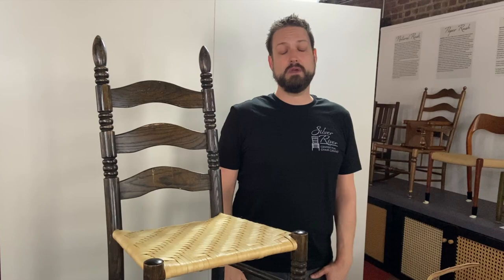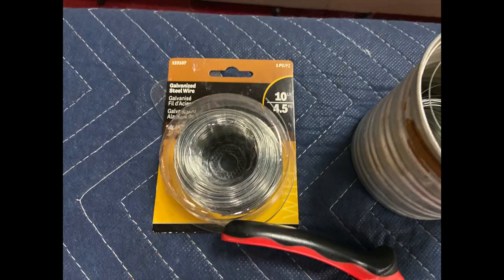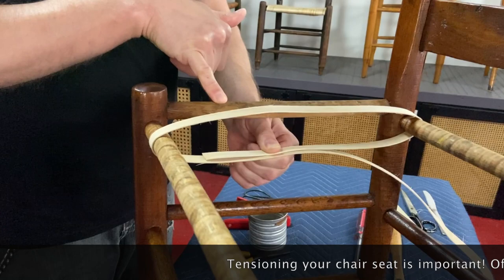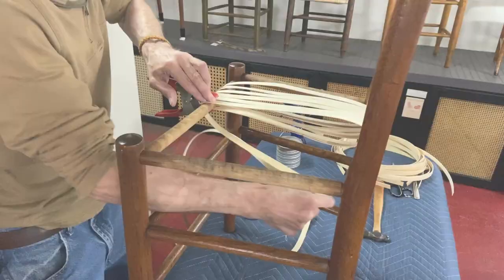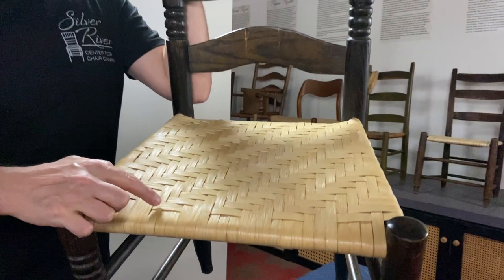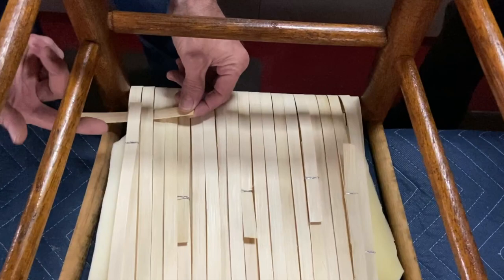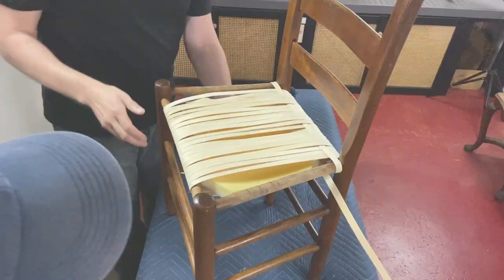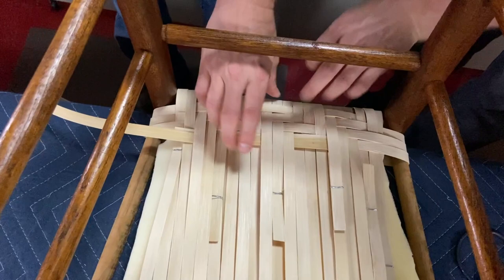How to Weave a Chair with Rattan Splint Reed in a Herringbone Pattern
This video (26 min) will give you a great start to weaving your first splint reed chair. It includes tips and tricks, information on materials, a tool list, process discussion on the herringbone pattern, and information on how to seal your finished seat. We brought in a student to learn alongside you. it's not just an expert making it look easy.

The long version (52 minutes) is unlisted and available for $10. This version includes much more information on joining strands, how to figure out if you screwed up, how to correct mistakes, more information on maintenance, and less fast forwarding so you can dive deep into how to fill in the sides, and more. The proceeds will help fund our upcoming online Master Classes. It's great for beginners and intermediate weavers can pick up a few new techniques and tricks for saving time and effort.